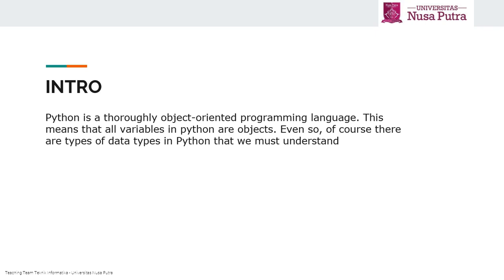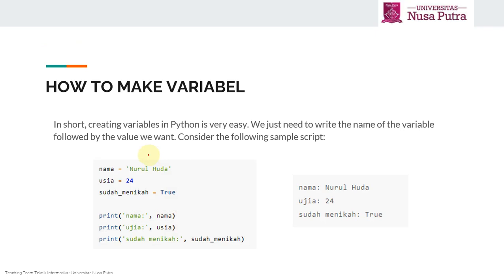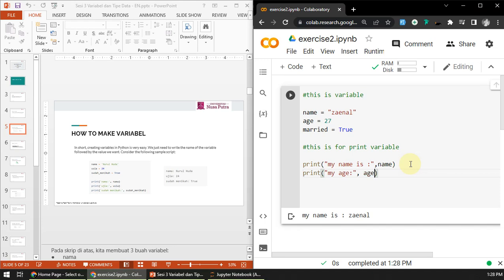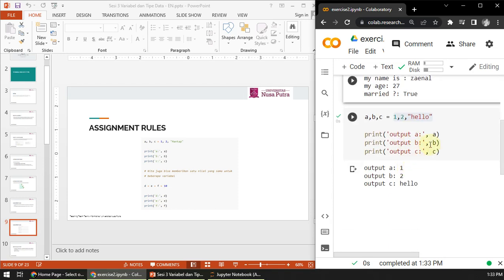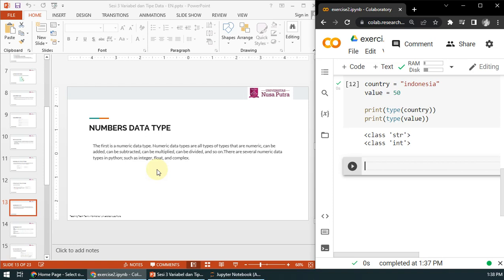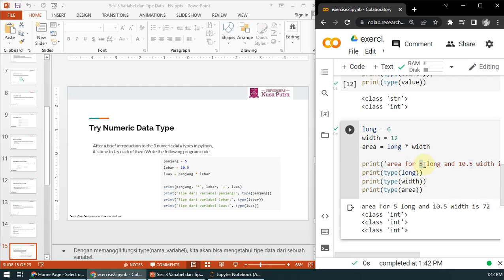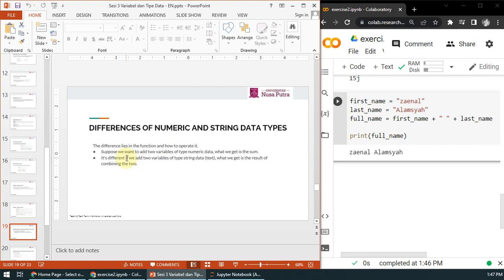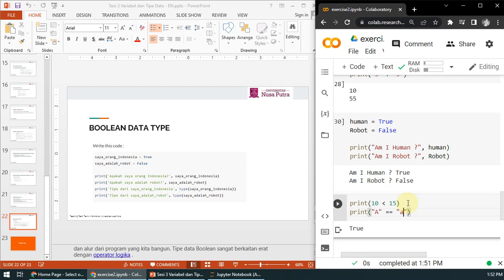Variable and Data Type